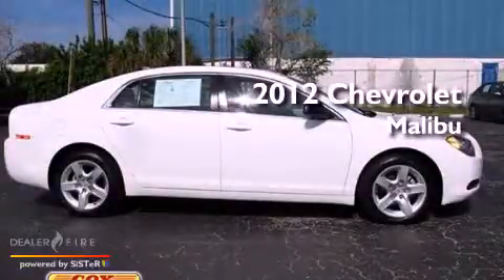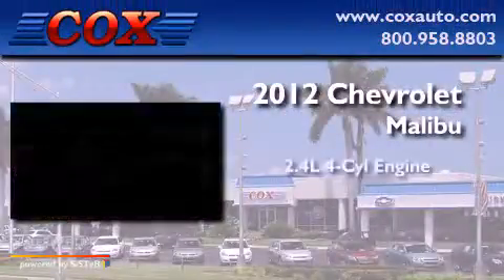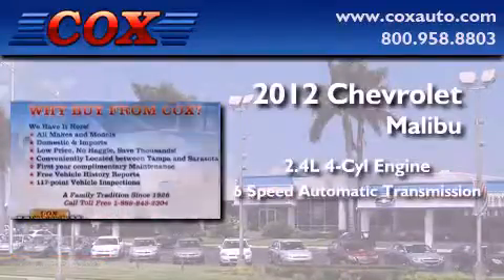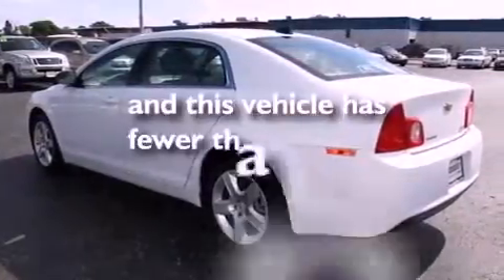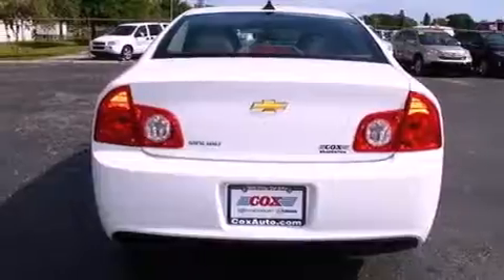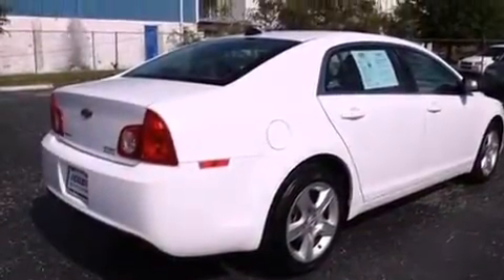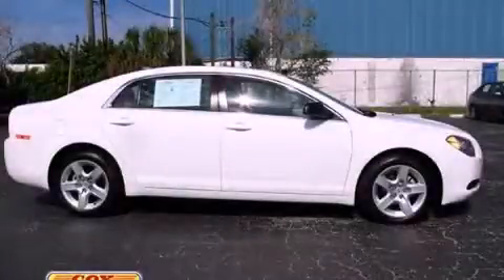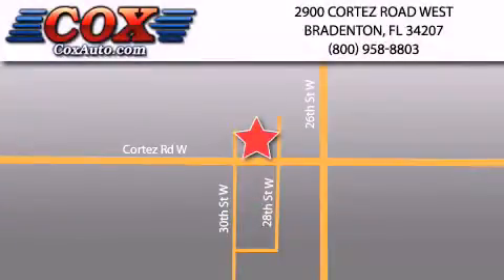2012 Chevrolet Malibu Sarasota FL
Year : 2012
 Make : Chevrolet
 Model : Malibu
 Engine : gas/ethanol 4-cyl 2.4l/145
 Trans . : automatic
 Exterior : white
 Miles : 13,962
 Interior : gray

 2012 Chevrolet Malibu Bradenton FL